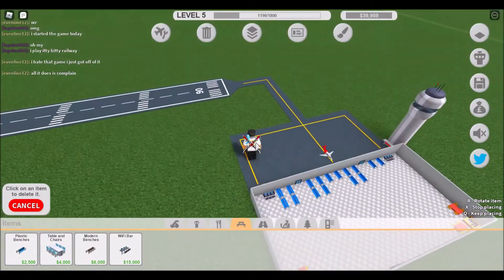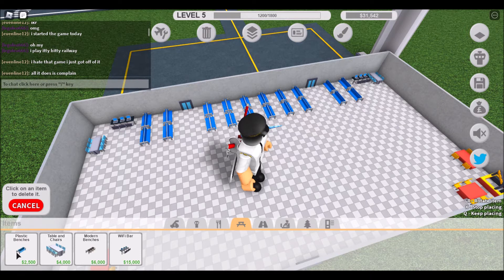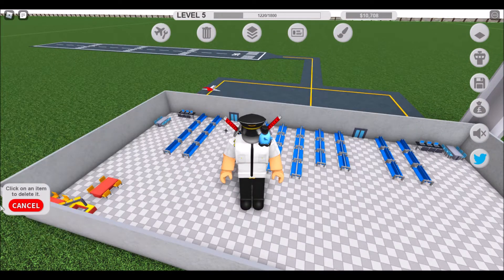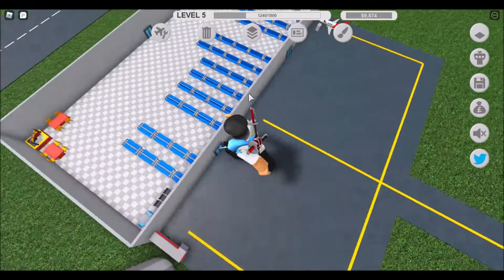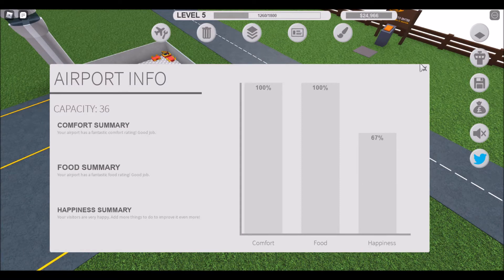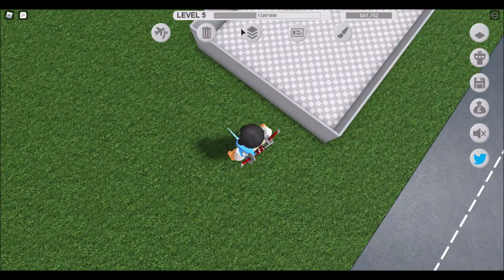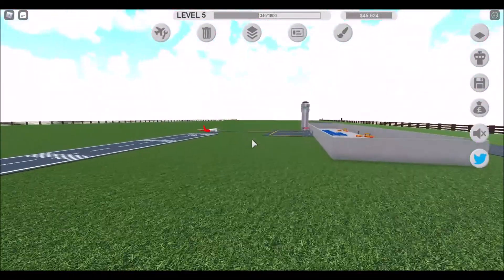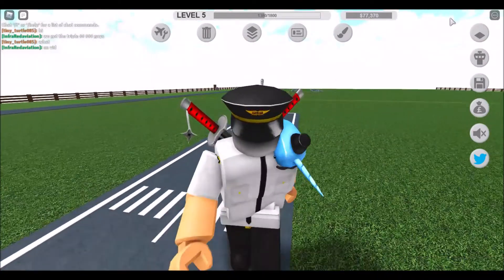Itty Bitty Airport S1 EP:2 I got the Boeing 777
I got the 777 in Itty Bitty Airport